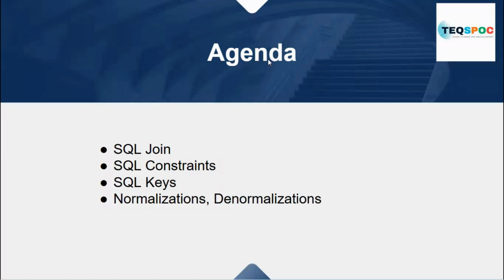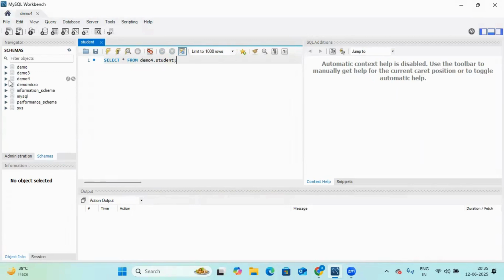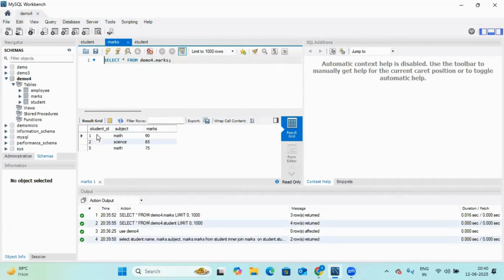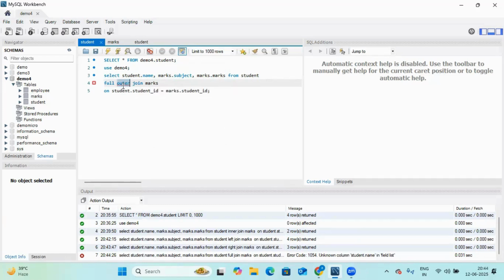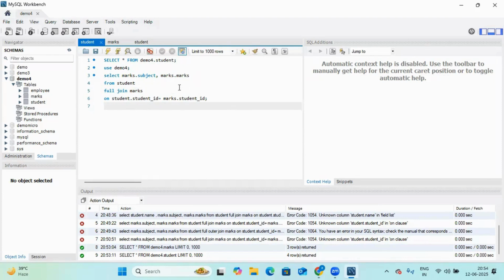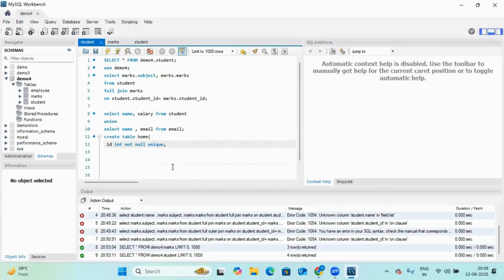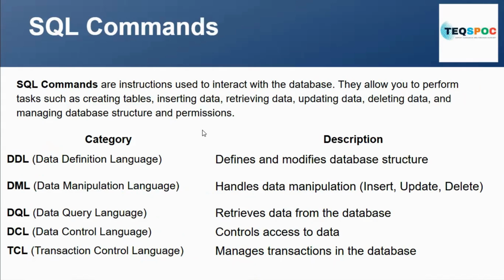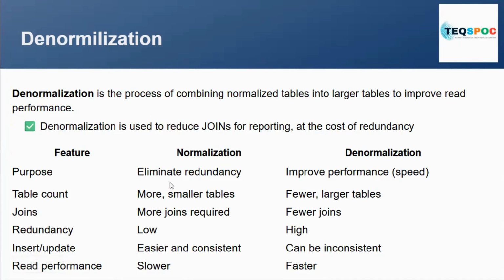SQL Course 2025 - Session 3 | Boost SQL Skills with TeQSpoc | Complete SQL Training for Beginners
🎓 Welcome to Session 3 of the Complete SQL Course 2025 by TeQSpoc!
In this session, we continue building your SQL skills with a practical, hands-on approach. Whether you're a student, fresher, or professional looking to strengthen your data handling knowledge — this session is designed for clarity, practice, and real understanding.

🚀 No fluff — just consistent progress toward mastering SQL the right way.

💡 Ideal for:
✔️ Beginners with basic understanding
✔️ Students preparing for placements
✔️ Job seekers & career switchers
✔️ Anyone wanting to work with databases effectively

💬 Got questions? Drop them in the comments — we reply to all!